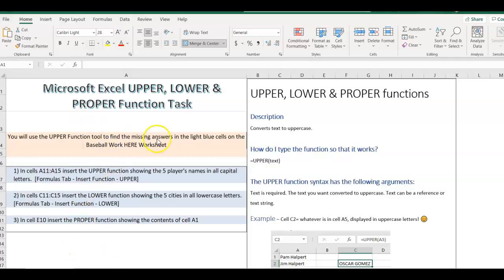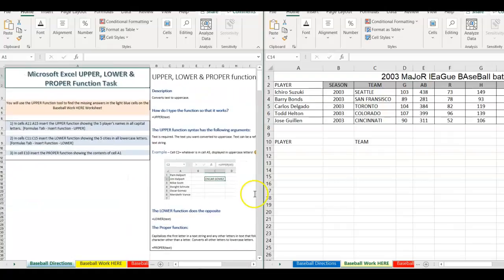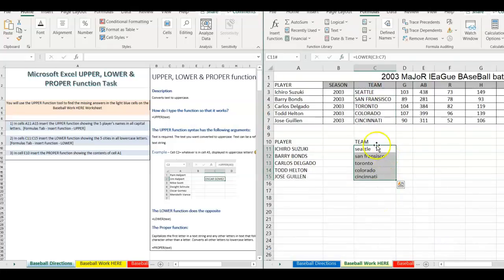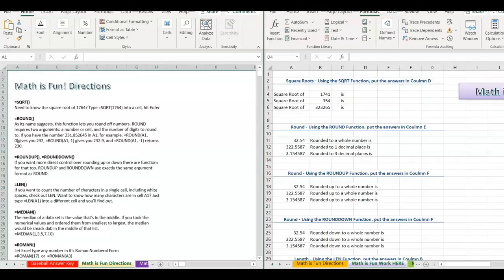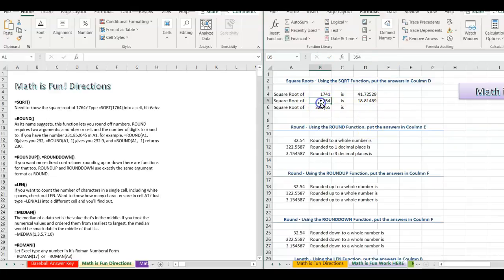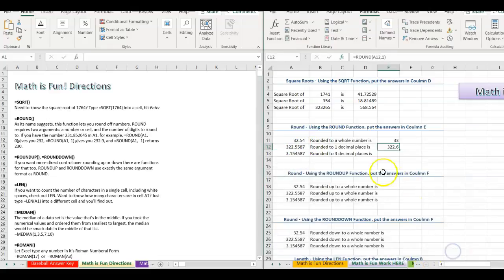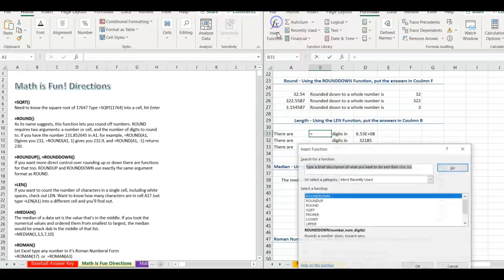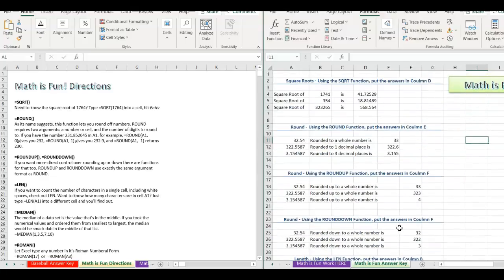Excel Text & Math